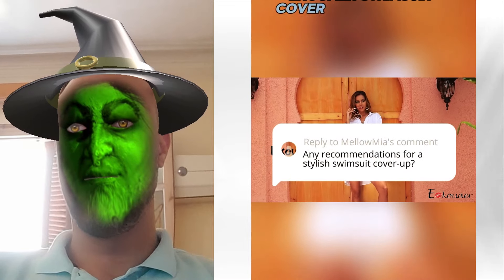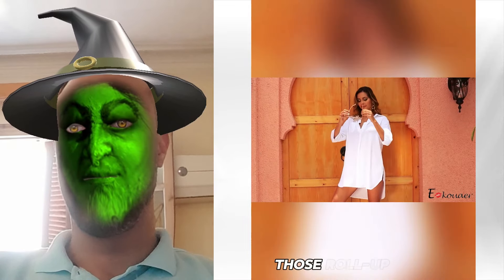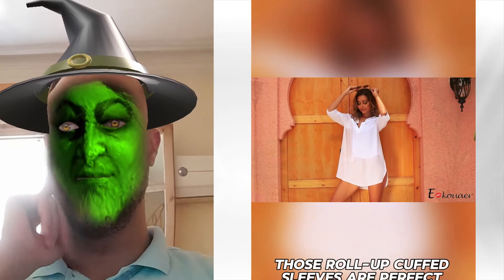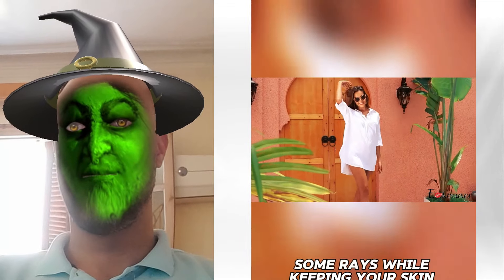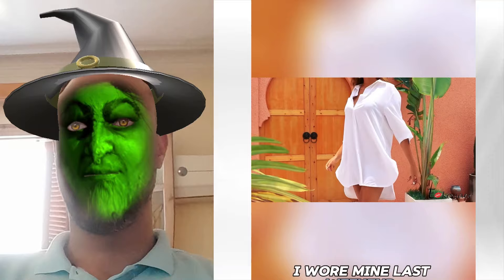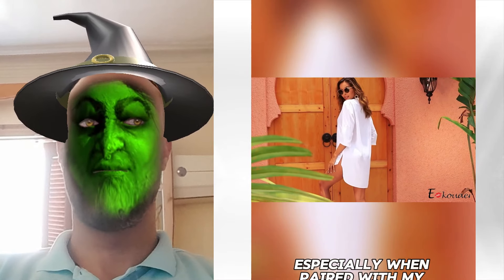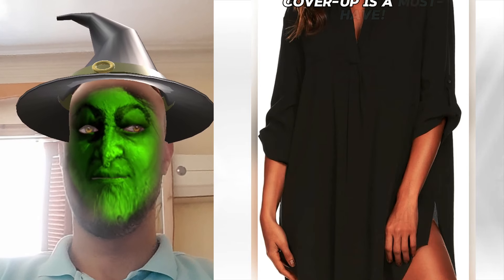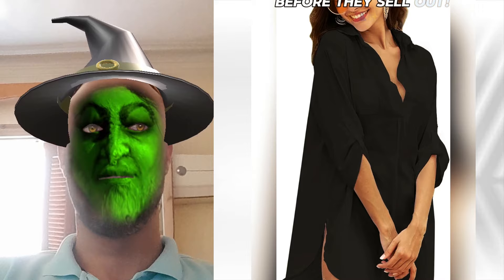TRANSPARENT LINGERIE TRY ON HAUL in 4K (GLOW UP!)